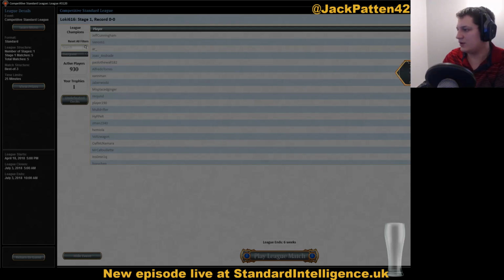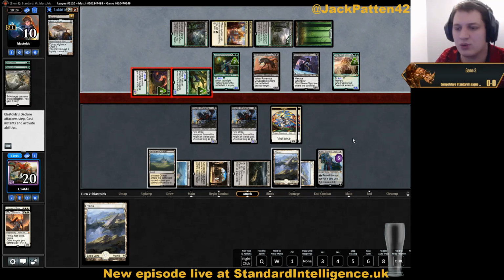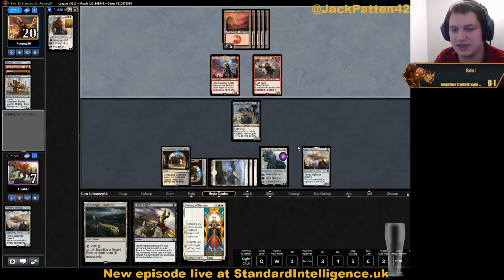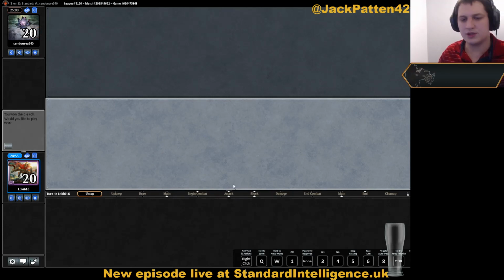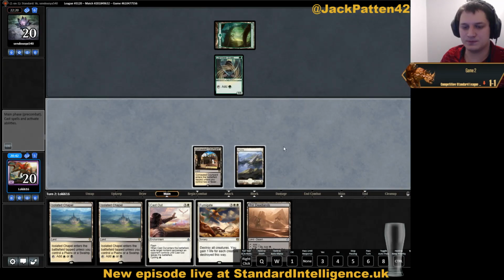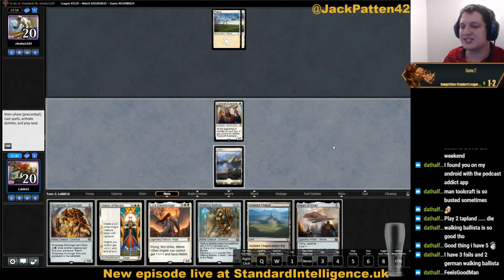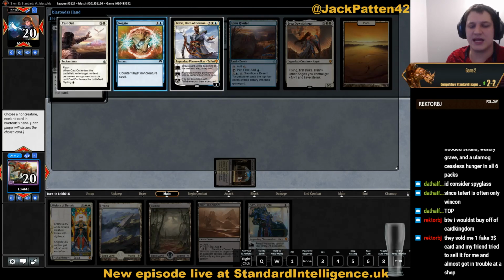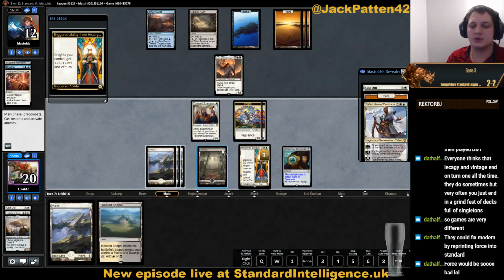Standard - BW Vehicles - League 1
My first league streamed with the BW Vehicles list. Recorded on my stream on 18-5-18.